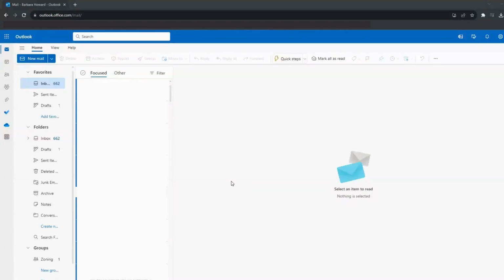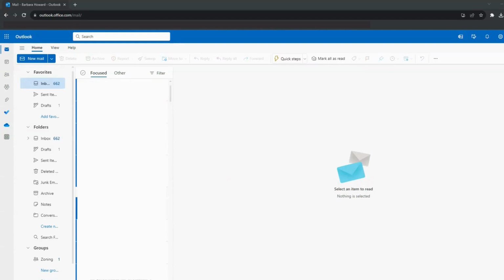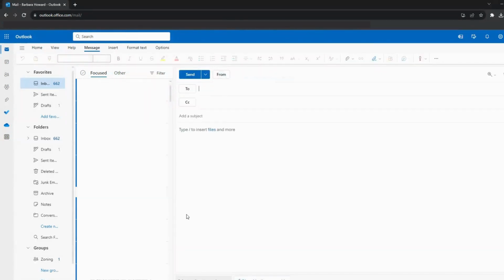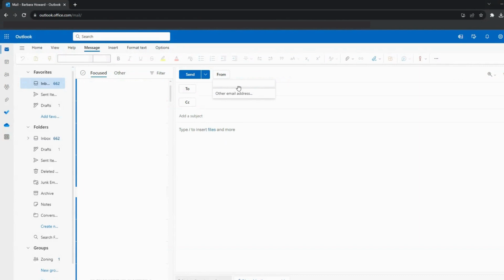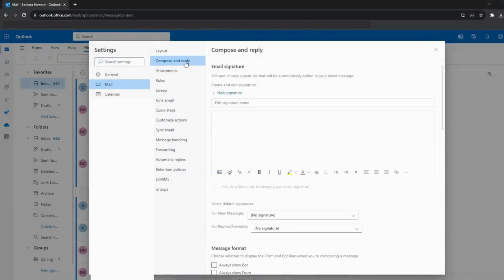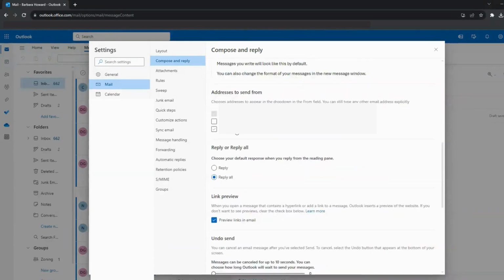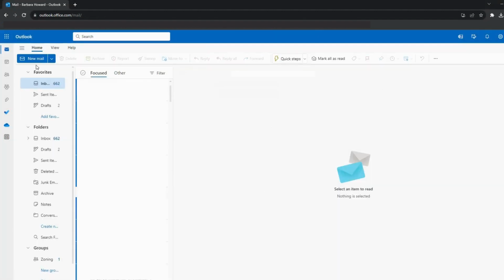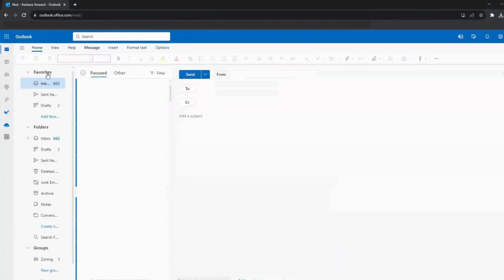Using an Email Alias in Microsoft Outlook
Dive into the world of email management with our video on how to use an email alias in Outlook. This tutorial helps you streamline your communications and keep your inbox organized. Don't let email overwhelm you - learn how to use this powerful tool to your advantage.